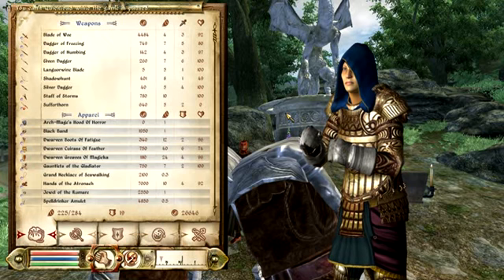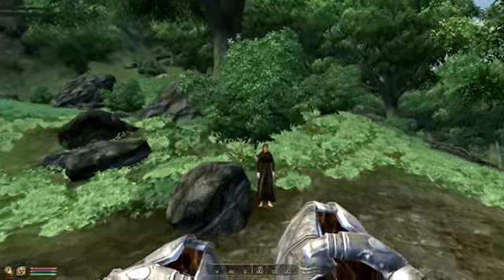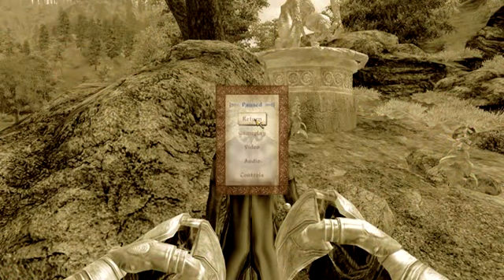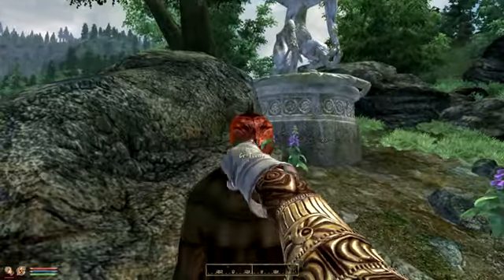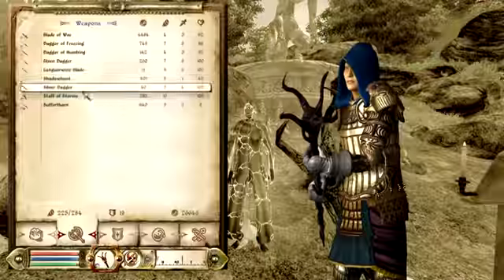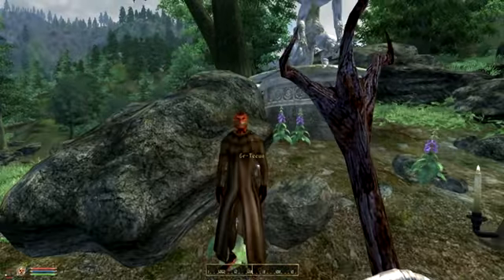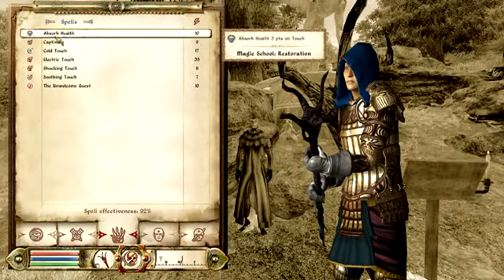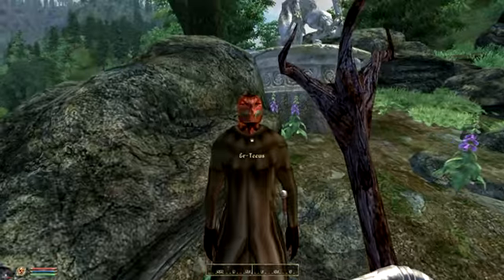Oblivion: How To Level Up FAST w/ Ryan